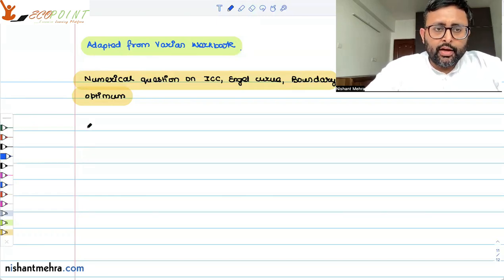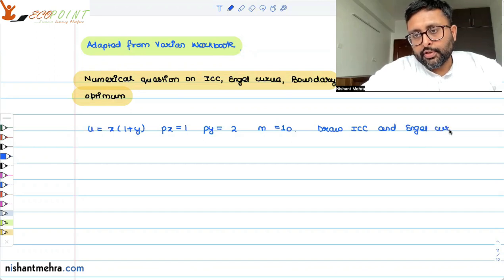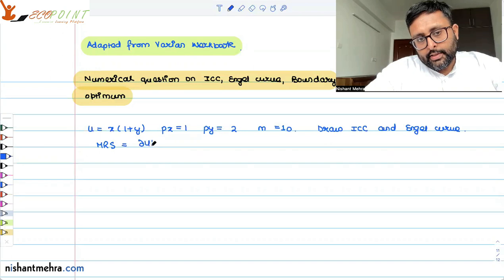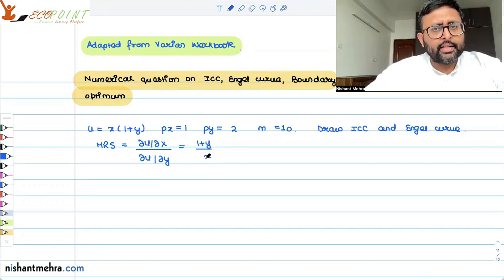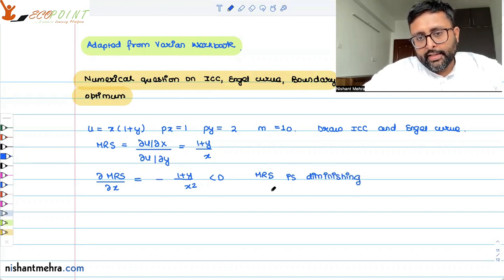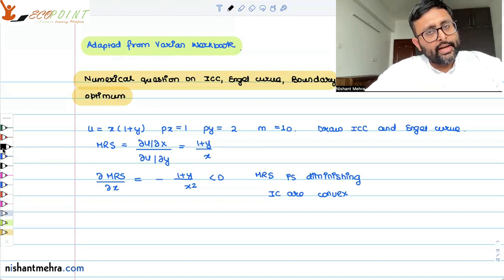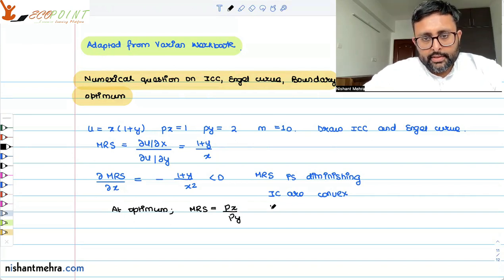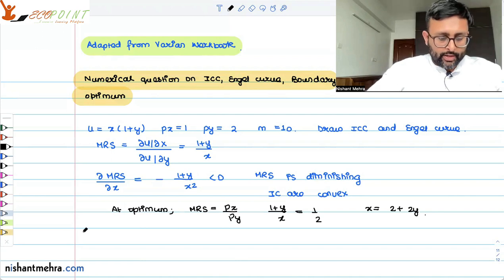How to derive Income Consumption curve | How to find Engel curve | Boundary optimum | Numerical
In this video, we are discussing the numerical question on how to find the equation of income consumption curve and how to find the equation of engel curve. Also, we will look at the case of boundary optimum, numerically

1) Basics of MA Economics Entrance Exam (DSE/ISI/JNU/IGIDR/MSE)
2) Semester Exam, Economics H
3) UGC Net Economics
4) Indian Economic Services